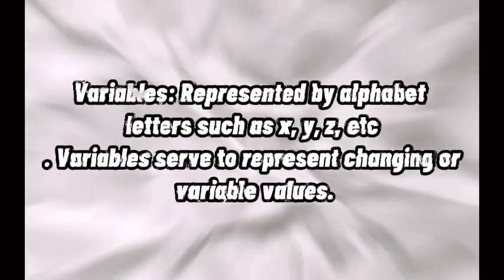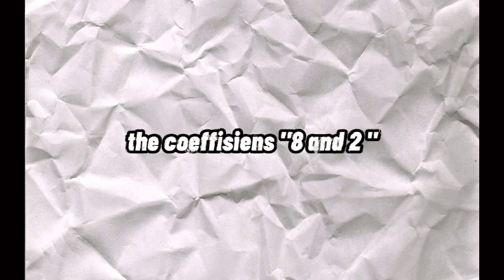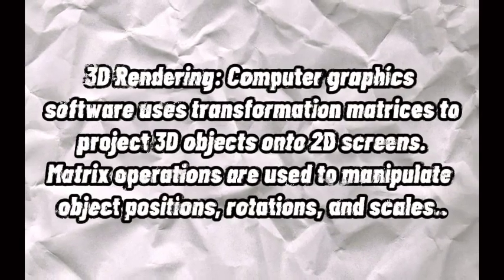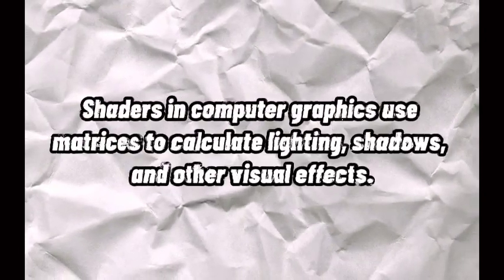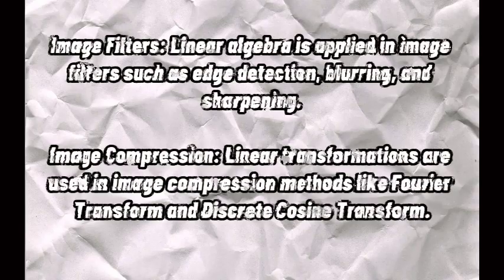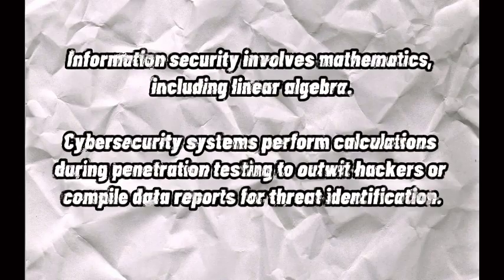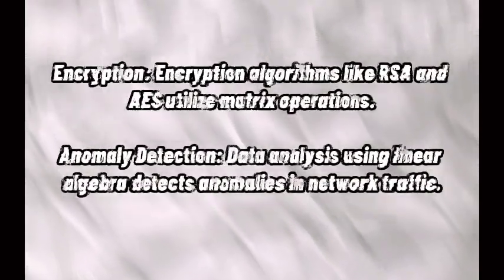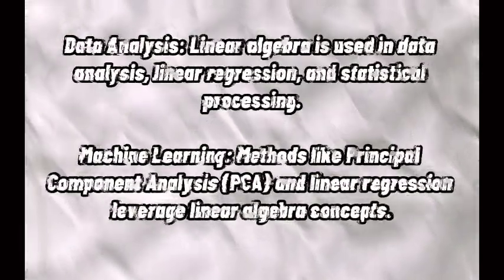Introduction To Linear Algebra for Informatic Program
Upload it to YouTube with the video title 'Introduction to Linear Algebra for
Informatics Program' and fill in the description box with:
Name: Abel Hendrik M. P

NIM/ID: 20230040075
Class: TI23T

Lecturer: Dhita Diana Dewi, M.Stat.